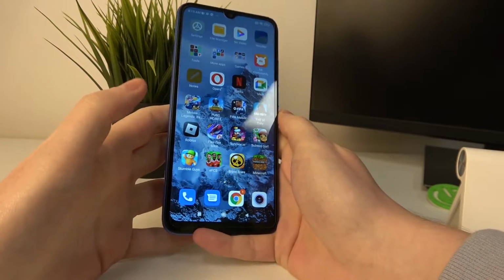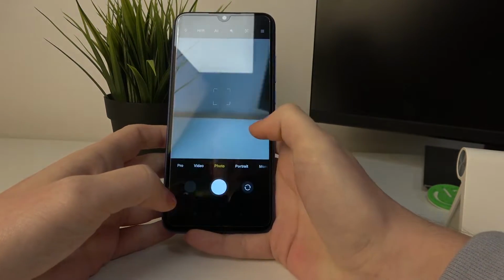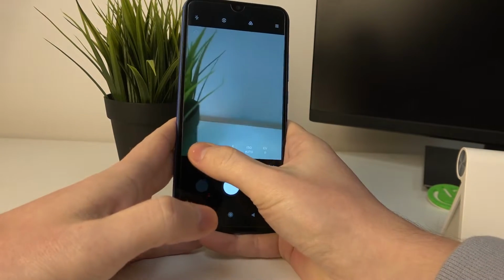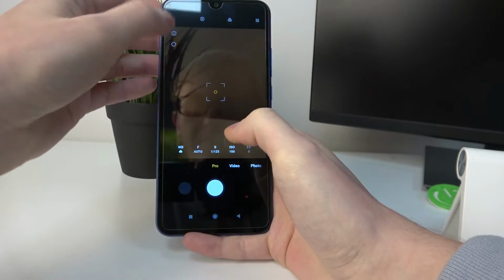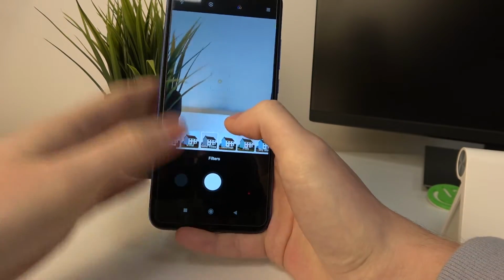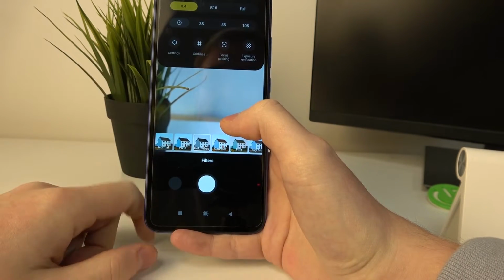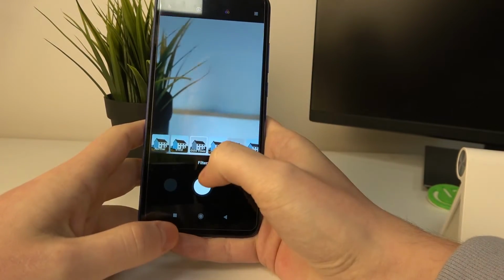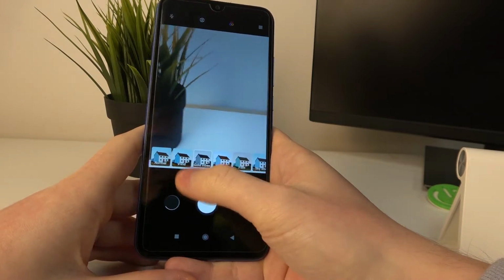REDMI 10A Camera Pro Mode Review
Learn more about the REDMI 10A:
This video preview has been recorded and brought to your attention with the goal of showcasing the Pro Mode of the default camera app of your REDMI 10A smartphone and the features and useful functions it provides you with. Thus, if you would like to learn how to use the camera pro mode on the REDMI 10A mobile device to its fullest capacity, we are humbly inviting you to view watch this video.

How to turn on the camera pro mode on the REDMI 10A? How to put the camera into pro mode on the REDMI 10A? How to use the camera pro mode on the REDMI 10A? What features does the camera pro mode on the REDMI 10A phone provide you with?